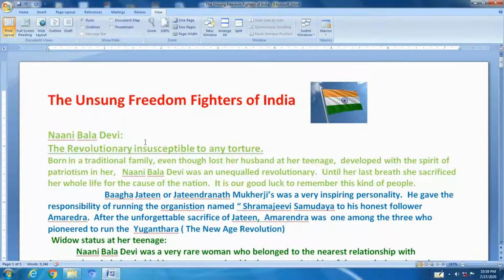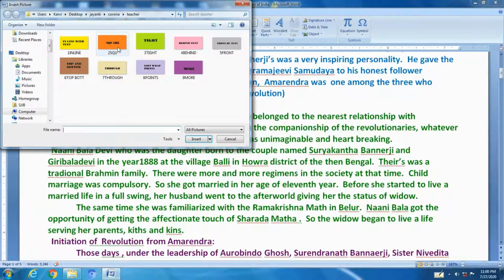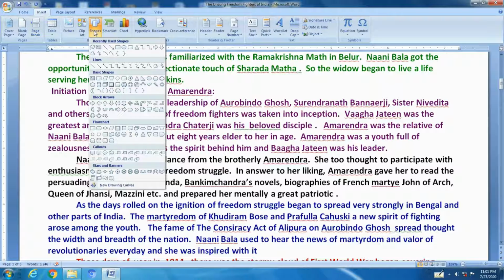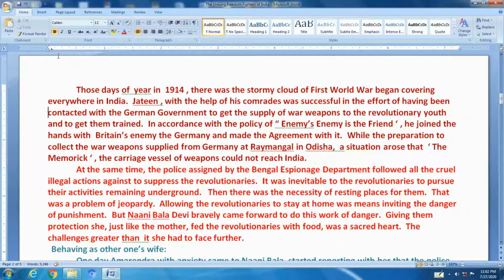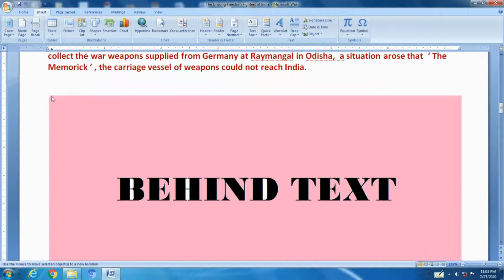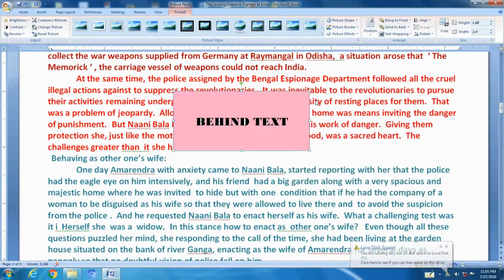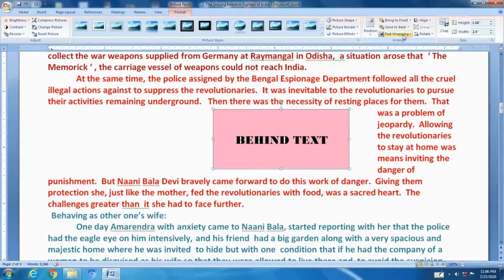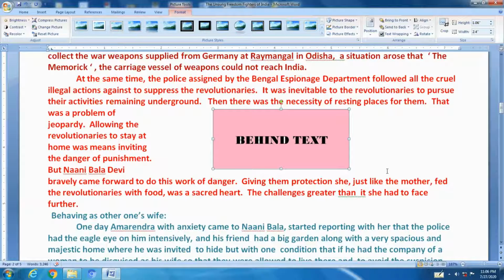Wrap text with picture in document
I think it's helpful for teachers while preparing question papers
wrap text# insert picture# inline# square# through# wrap points# behind text# distance# tight# top&bottom.